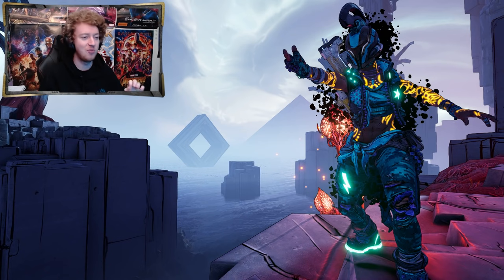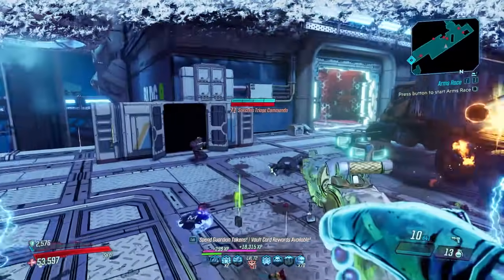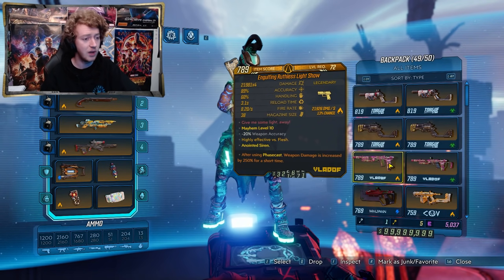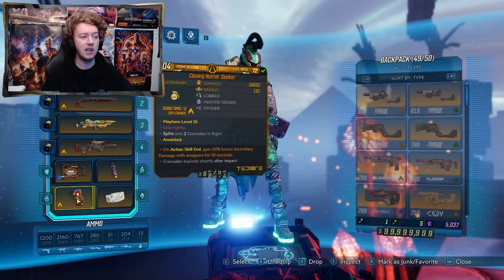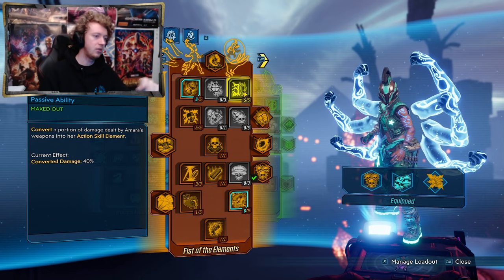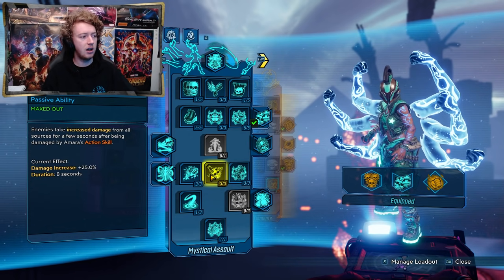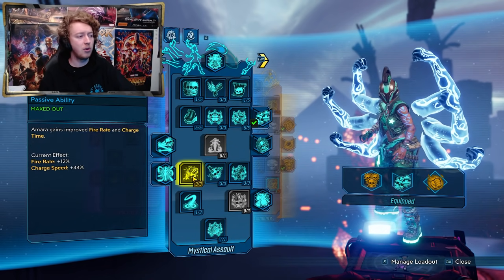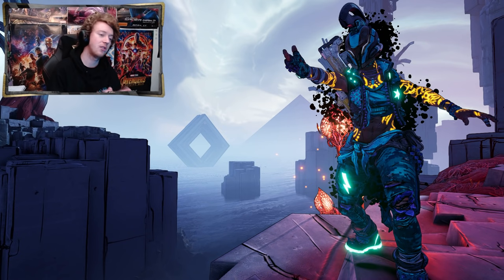Borderlands 3 Level 72 DAMAGE GODESS AMARA Build! (Mayhem 11) Destroys all the things!